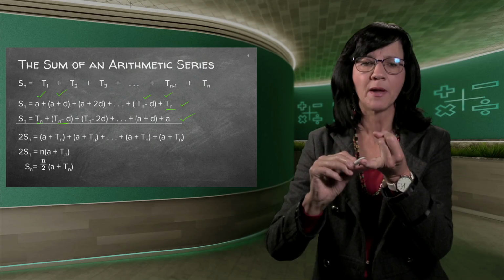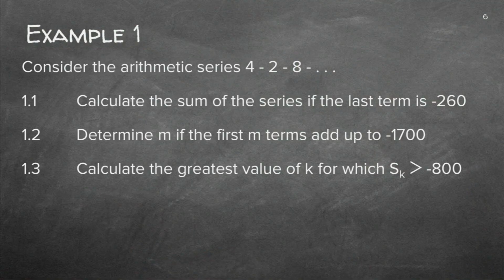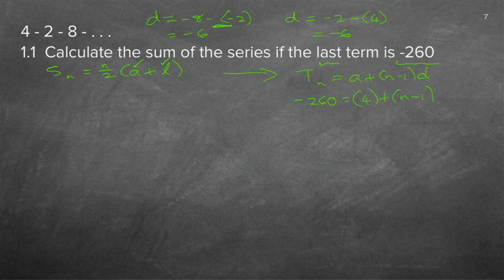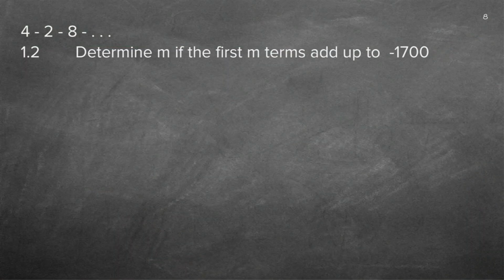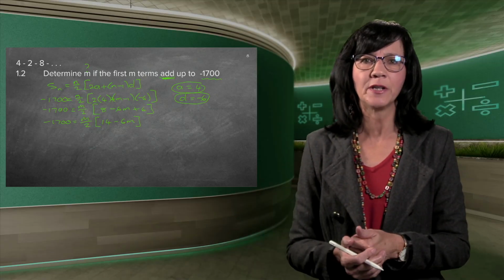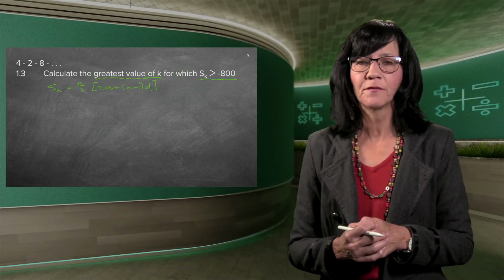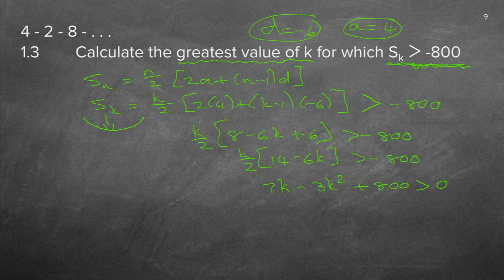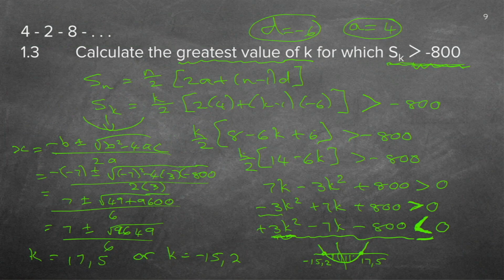15.10 NUMBERS AND PATTERNS - ARITHMETIC SERIES THE SUM OF TERMS